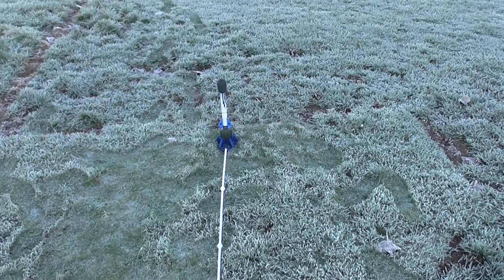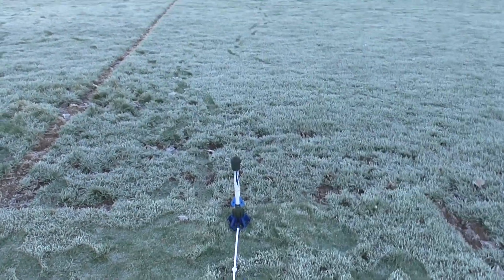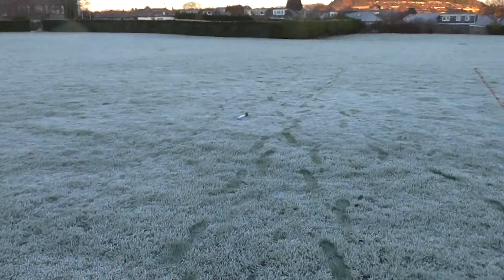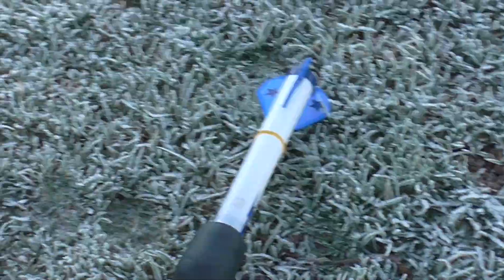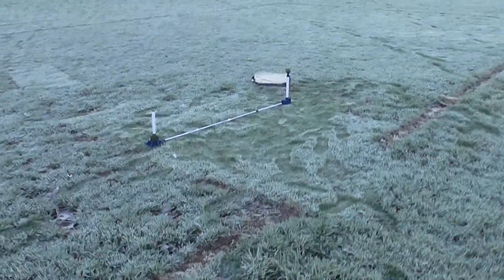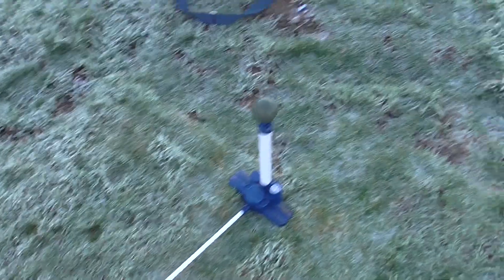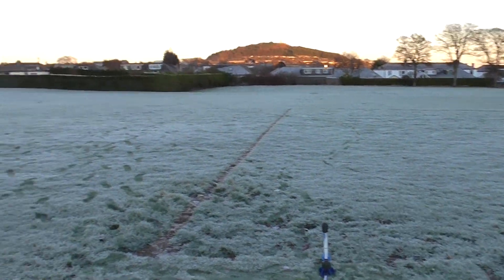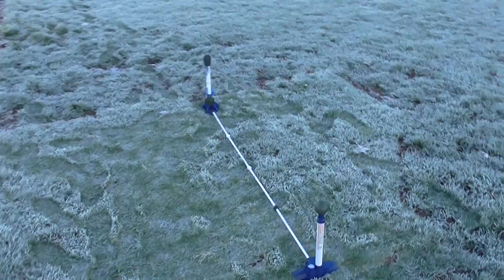Estes Air Rocket Launch commemorating Apollo 8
Launch of Estes air rocket  one of 8 flights to commemorate  50th anniversary of Apollo 8  on a freezing cold 24th December at Lochee Park Dundee